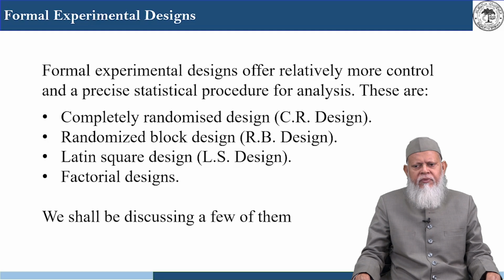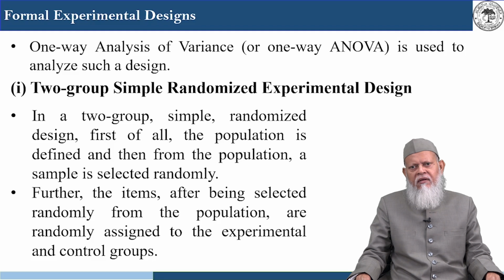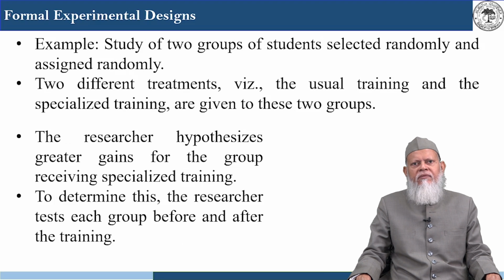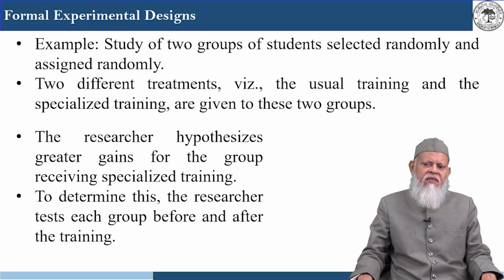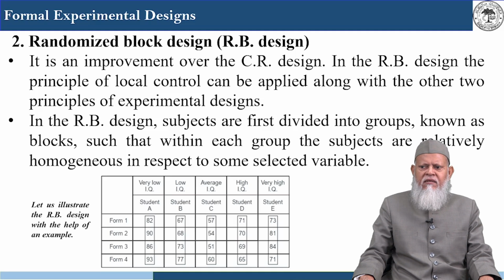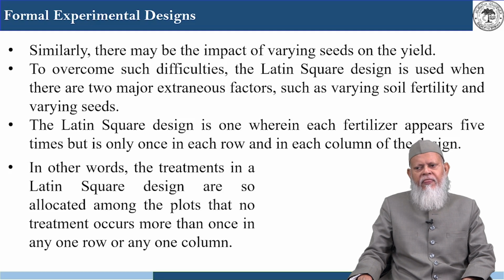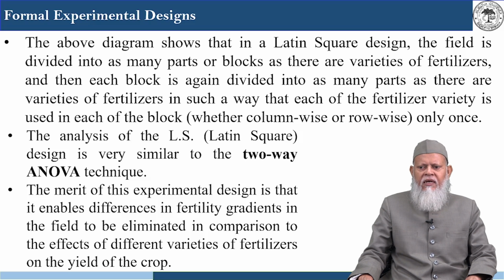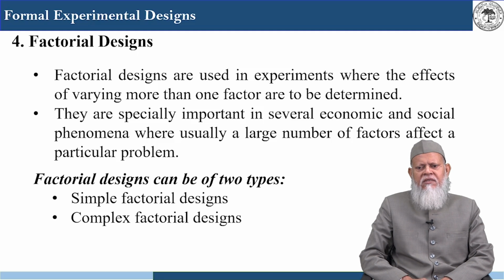L23 - Formal Experimental Designs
Completely randomized design, Randomized block design, Latin square design, Factorial designs